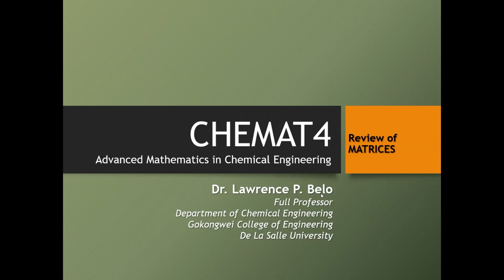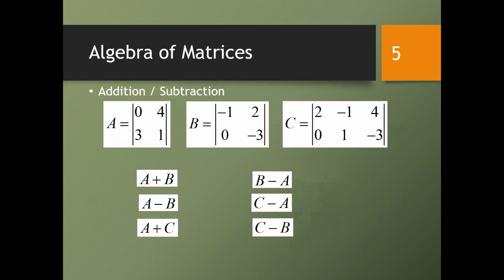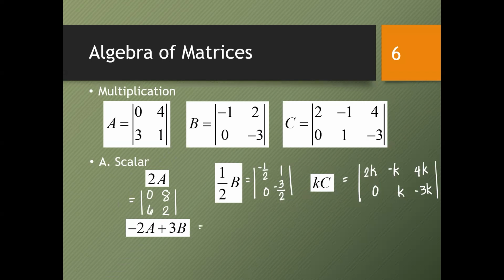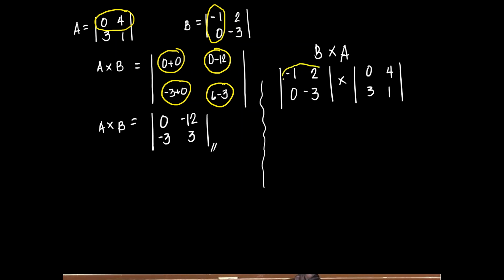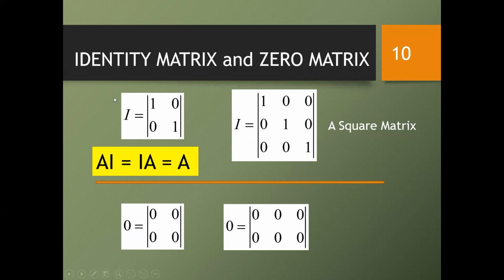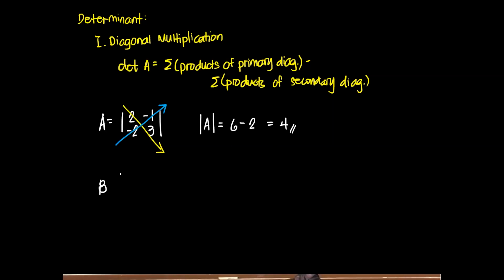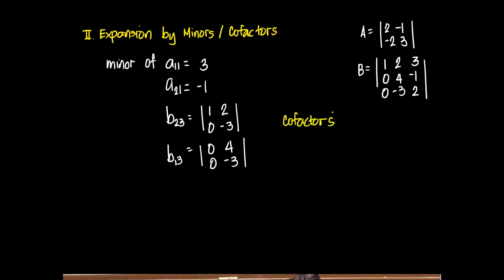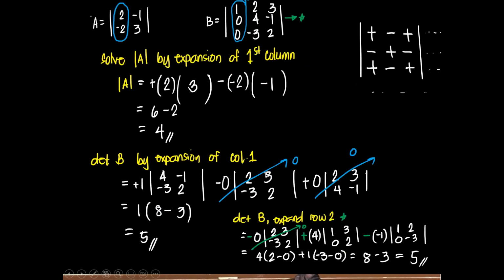Review of Matrices - Advanced Mathematics (Lecture 1)